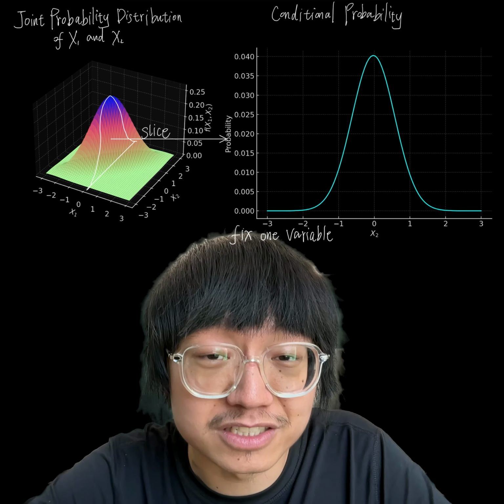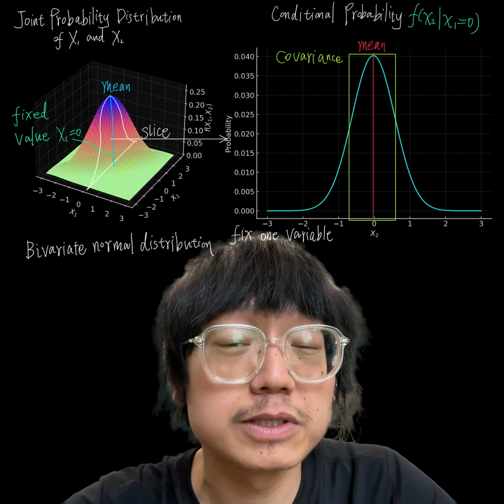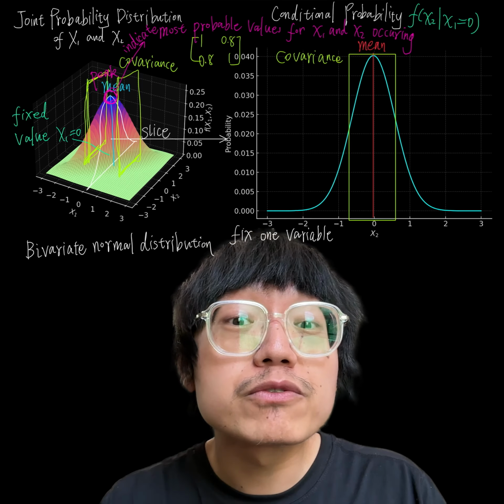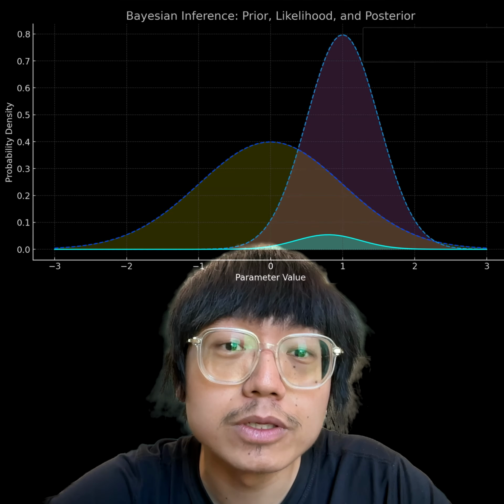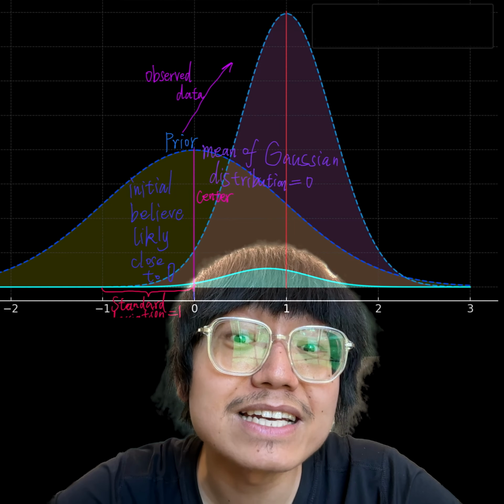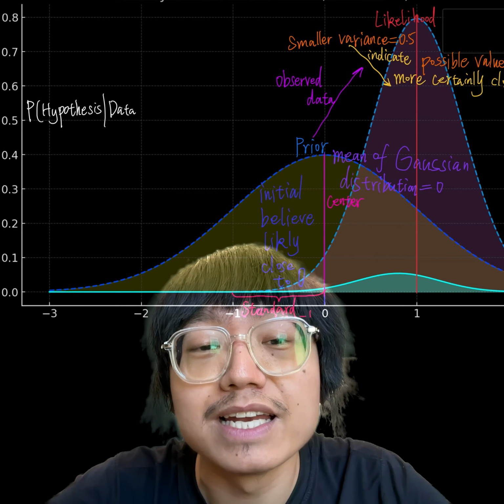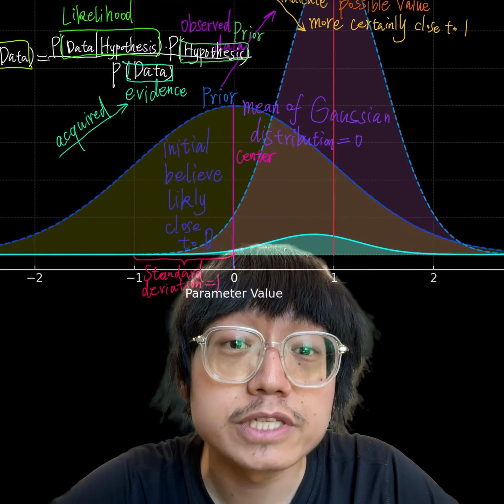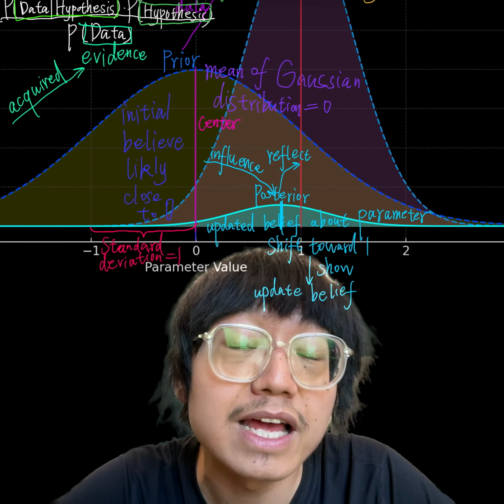Slicing Through Joint Probability Distributions : Bayesian Analysis Simplified